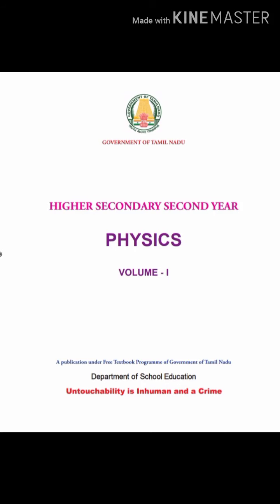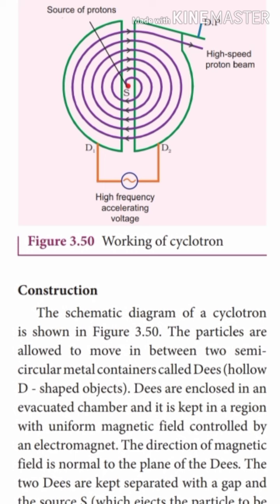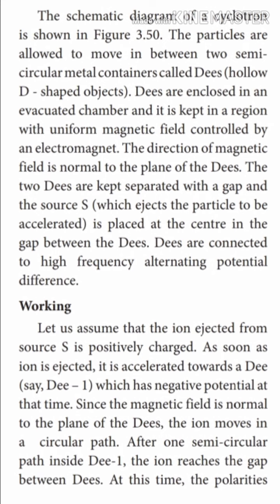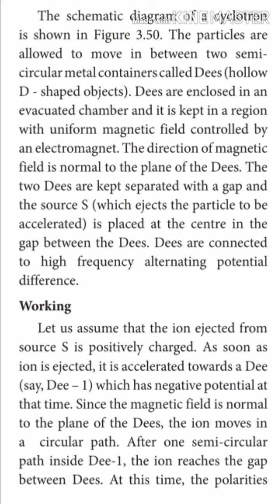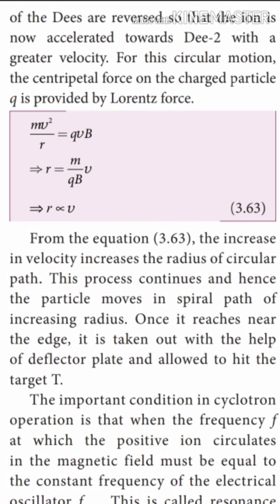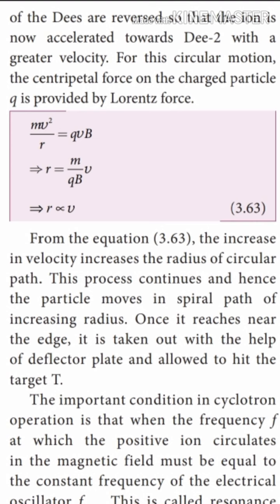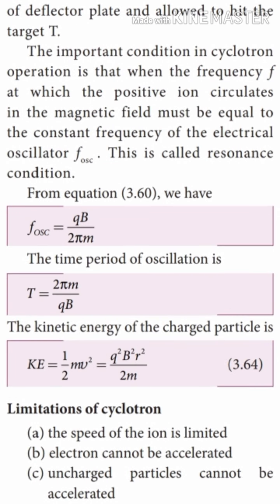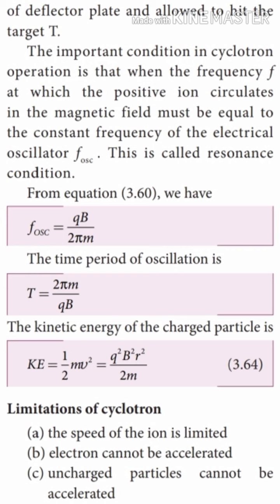Physics | Magnetism and Magnetic Effects of Electric current | 3.10.4 Cylotron